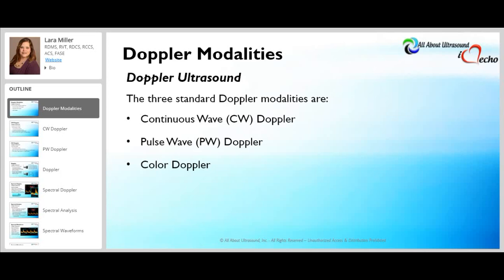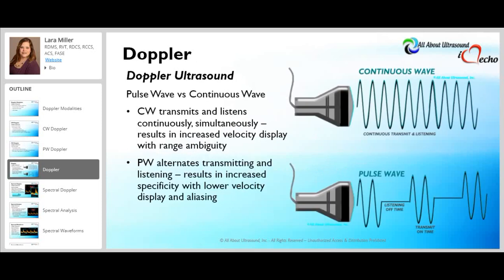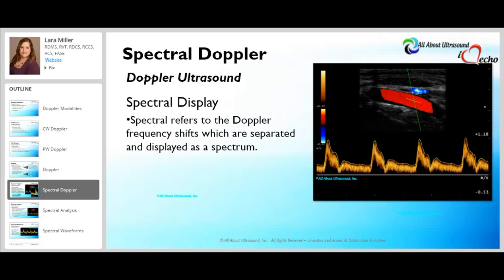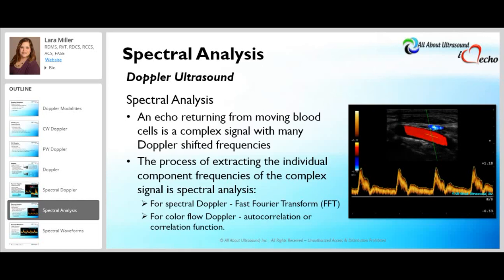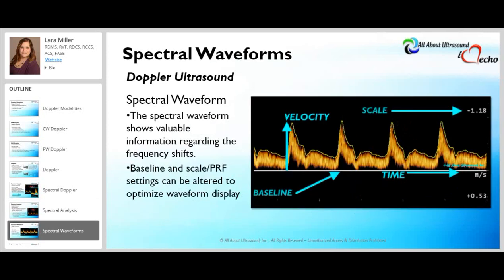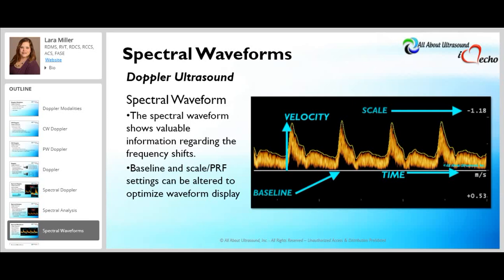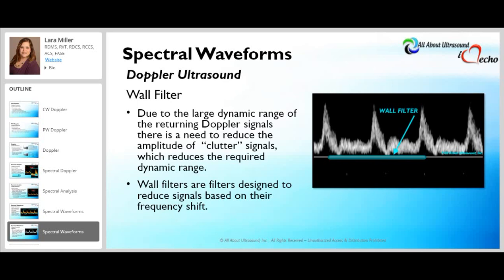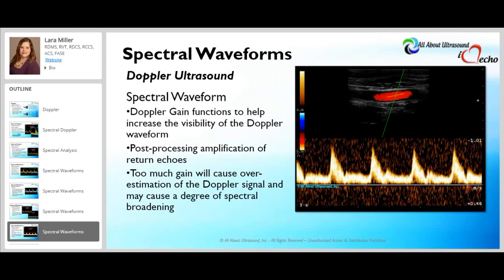Doppler Principles: Spectral Doppler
Enroll to get your CME's today!
This is an excerpt from our Mastering Doppler Principles & Hemodynamics CME Course, which is approved for SDMS CME Credit. With our easy to follow, simple presentation style audio format, we make it simple and convenient to get the CME's you need on the go. Get your CME's - study with us today!